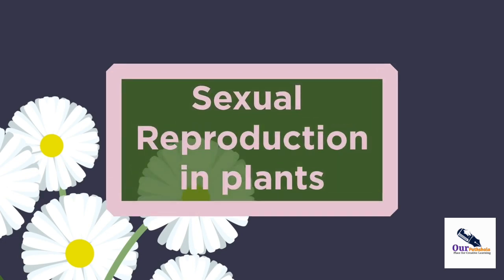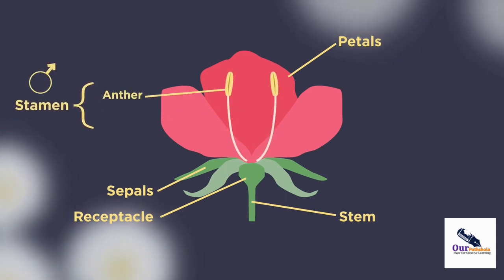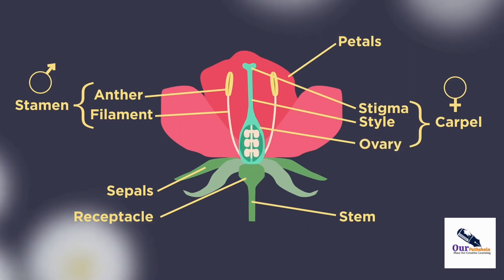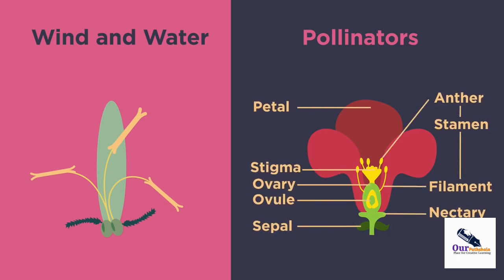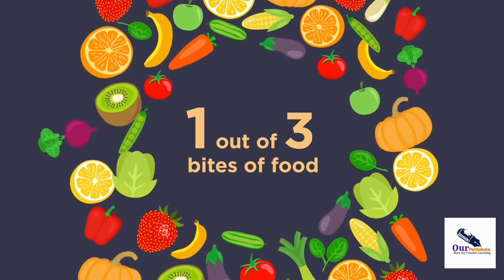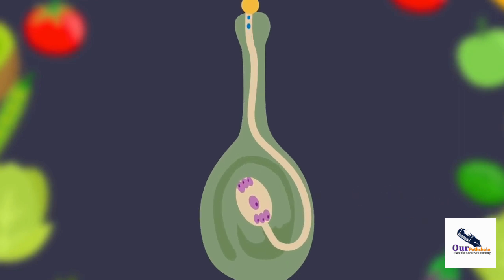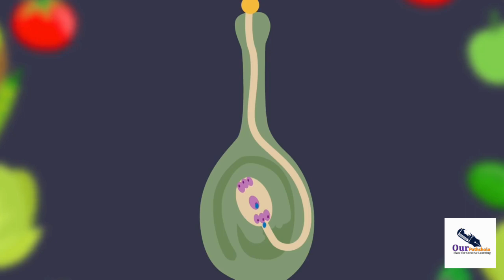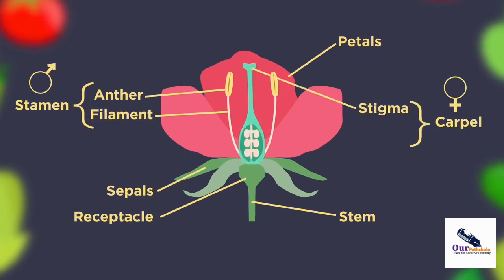sexual reproduction in flowering plants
sexual reproduction in flowering plants class 12th
sexual reproduction in flowering plants one short